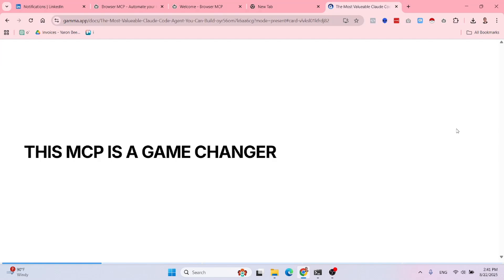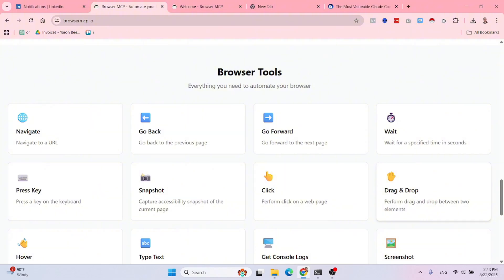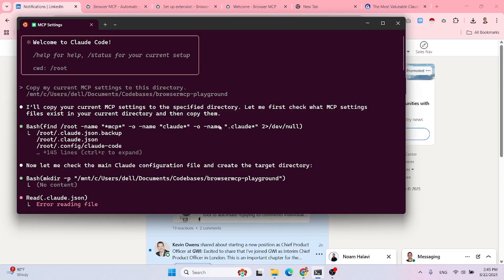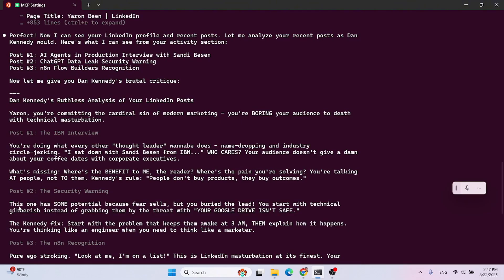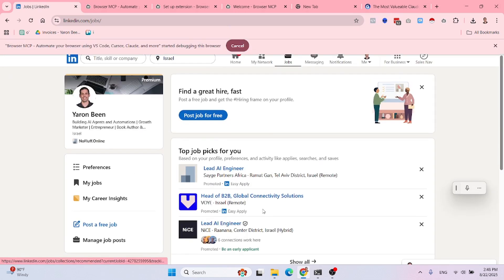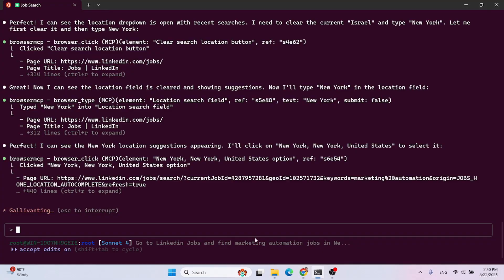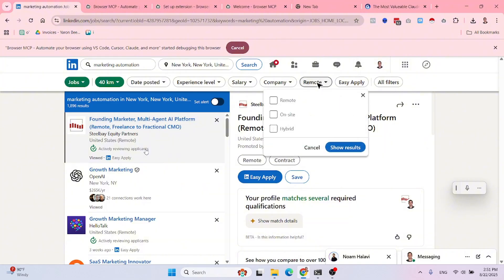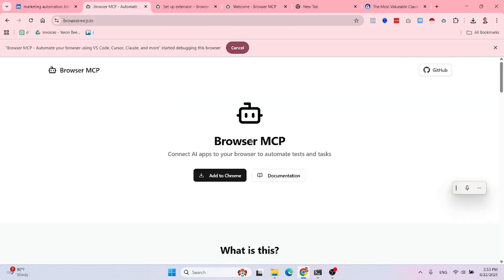Use This MCP to Scrape and Automate Anything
In this specific video I'm testing the browser mcp.

🌐Links
Windsurf IDE (Earn Credits by Using My Link) :